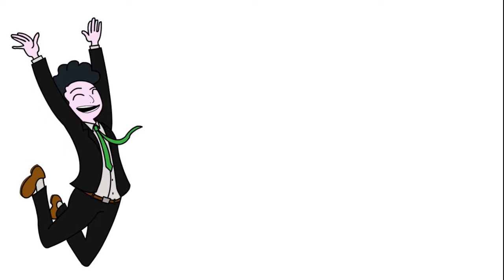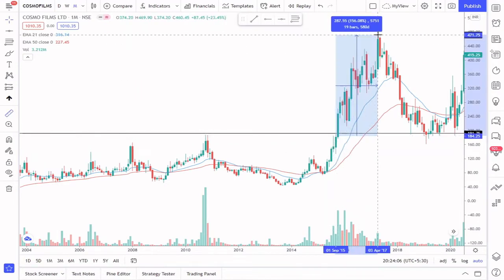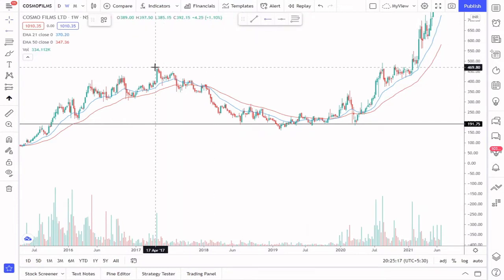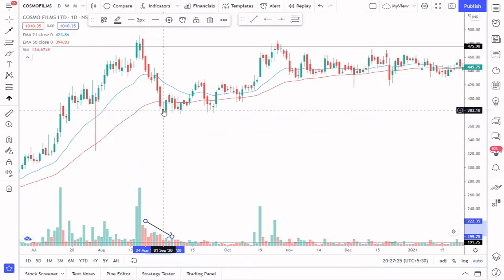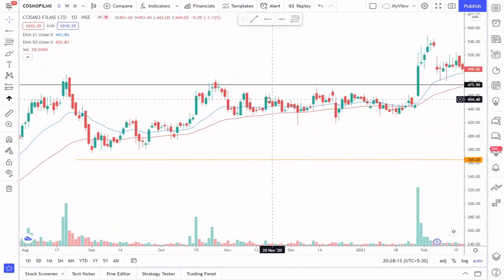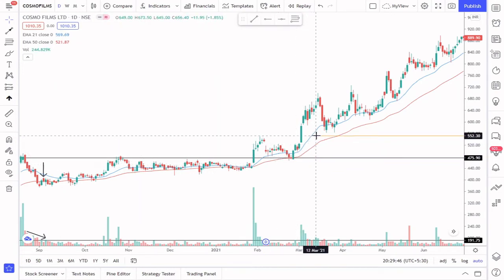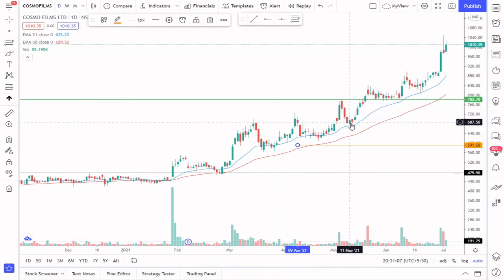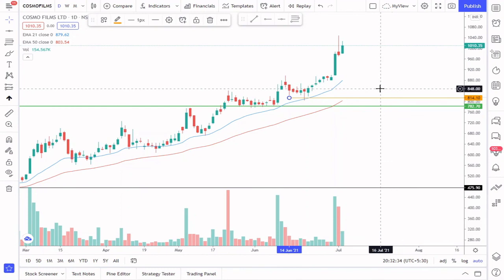How I Doubled My Money Within 6 Months? 🚀 🚀 🚀